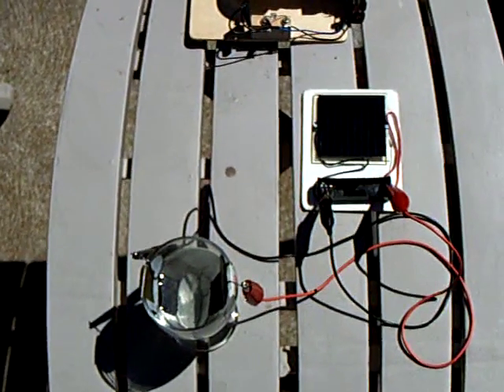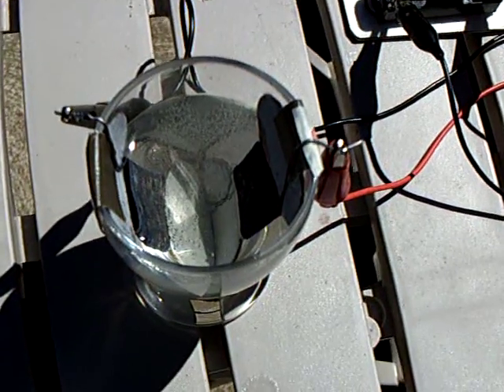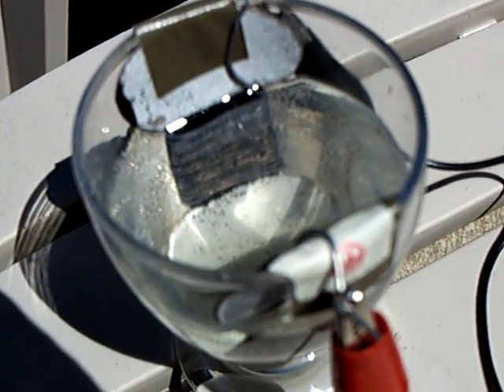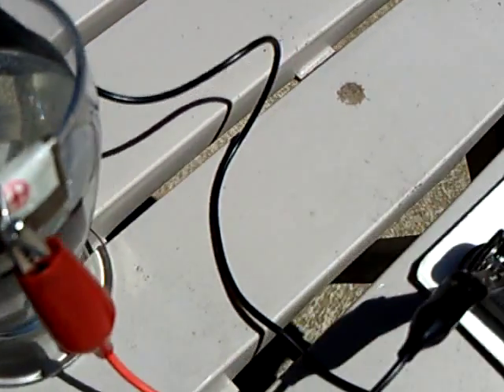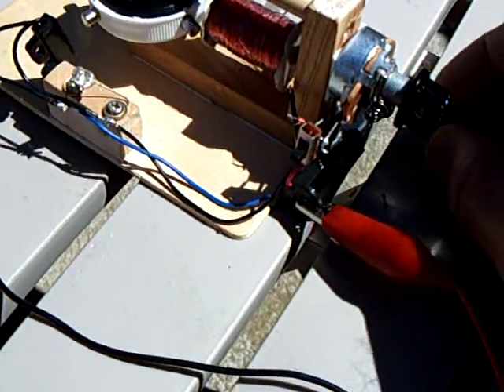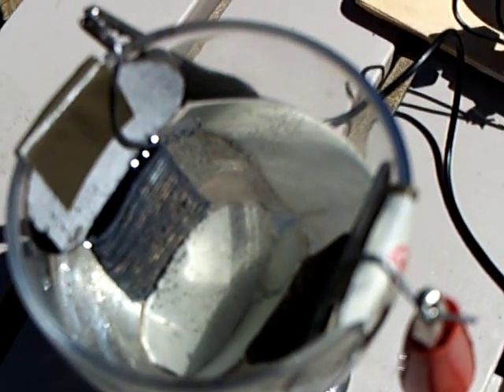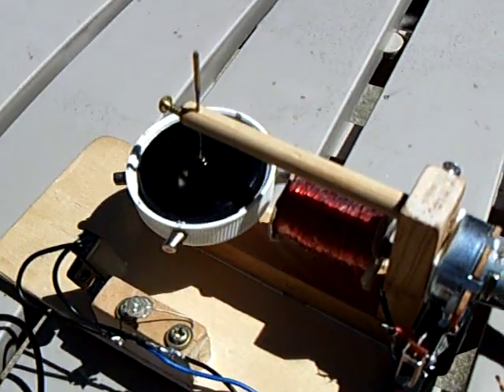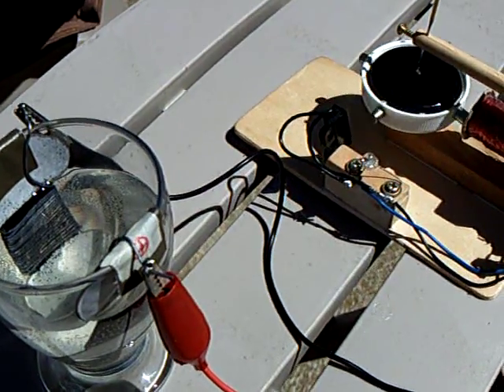Solder & Epsom Salt --Homemade rechargeable battery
This shows a homemade rechargeable cell that uses low grade electrical solder for both anode and cathode.  The electrolyte is Epsom salt (magnesium sulfate) and distilled water.